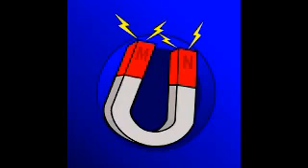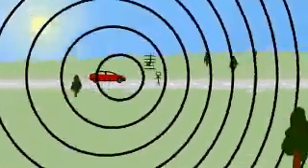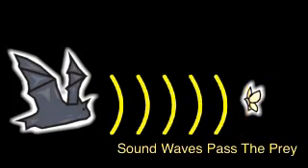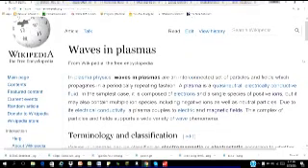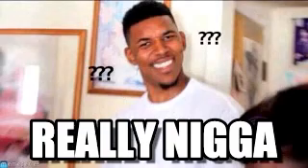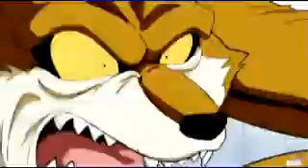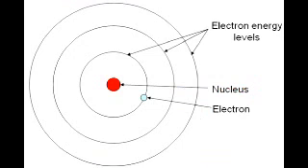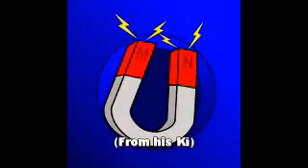Gohan's Ki Radar Theory!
While Gohan’s battle against Lavender was pretty cool, that fact that he used his Ki as a radar is even cool……at least to me. But how does it work exactly, find out right here!

Videos-

I DO NOT OWN DRAGONBALL. Dragon Ball, Dragon Ball Z, Dragon Ball GT and Dragon Ball Super and all logos, character names and distinctive likenesses there of are trademarks of TOEI ANIMATION, Ltd.

(Dragonball is owned by TOEI ANIMATION Ltd and licenced by FUNimation Productions Ltd this was made for entertainment )

ドラゴンボールZ
FUNimation ®プロダクションズ株式会社All Rights Reservedによる許諾

私も持っていないドラゴンボール。ドラゴンボール東映アニメーシ¬ョン株式会社とライ¬セ ンスによってFUNimationプロダクション株式会社によっ¬て所有されます。す¬べ ての権利予約。ドラゴンボールドラゴンボールZドラゴンボールG¬Tと、すべてのロゴ¬、 キャラクターの名前と独特の肖像その東映アニメーション株式会社¬の商標です。

著作権©ドラゴンボールドラゴンボールZドラゴンボールGTと文¬字の鳥山明、東映ア¬ニ メーション、ファニメーション、フジテレビ、集英社、他の重要な¬DBを企業/著作権¬者 に帰属します。

私も持っていないドラゴンボール/のz / gtの。